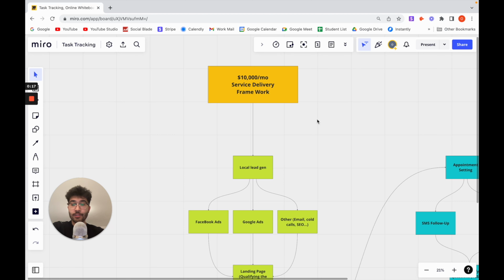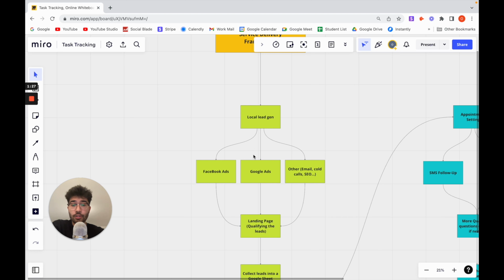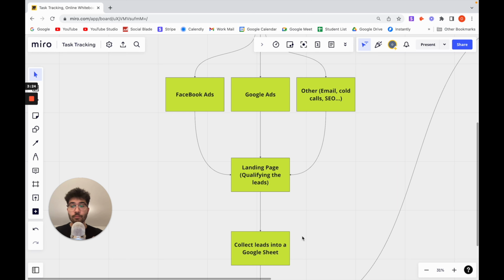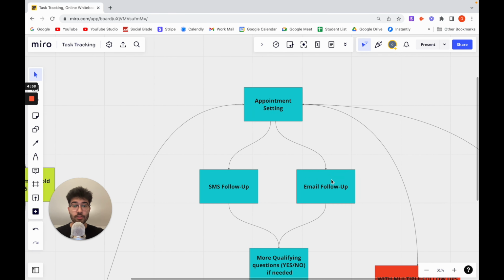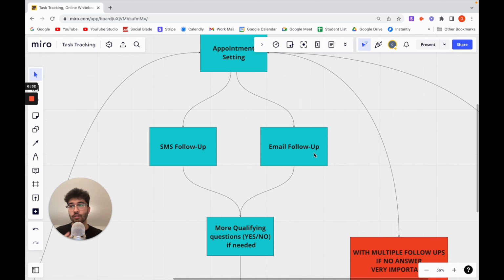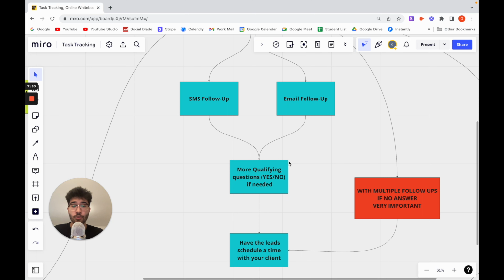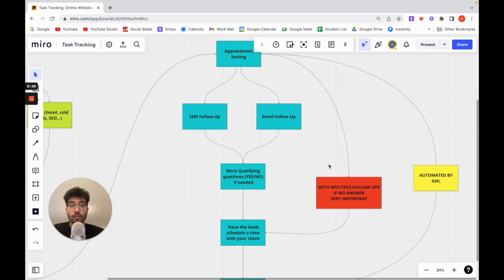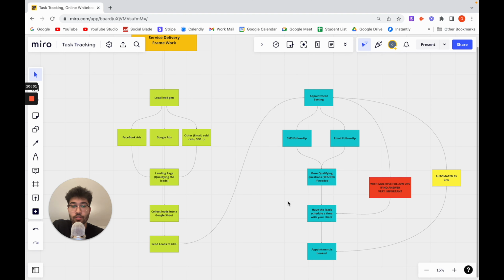My $10,000/mo Service Delivery Framework (COPY ME)